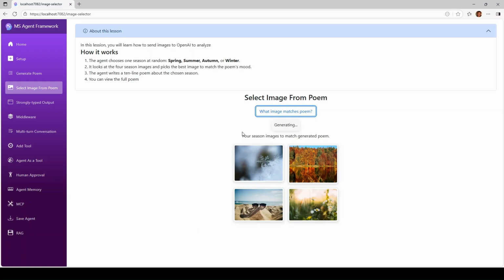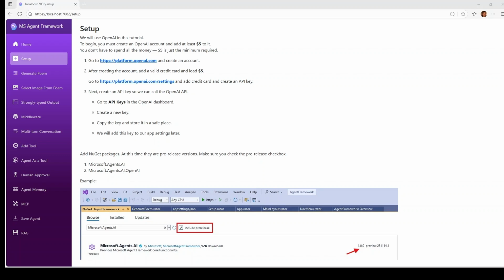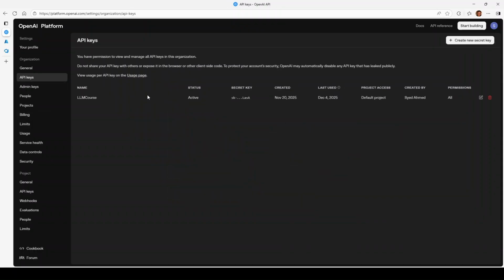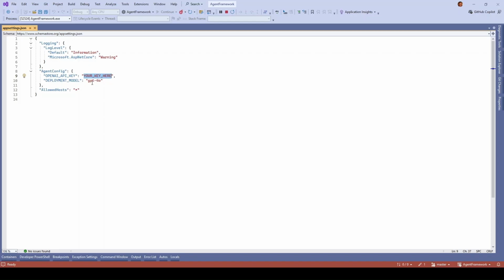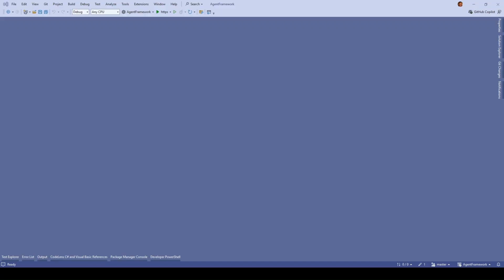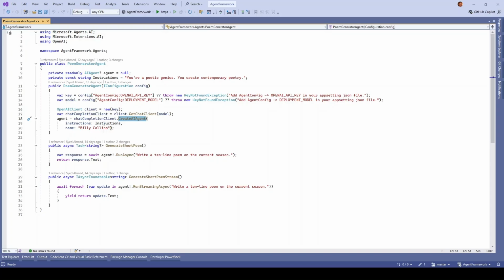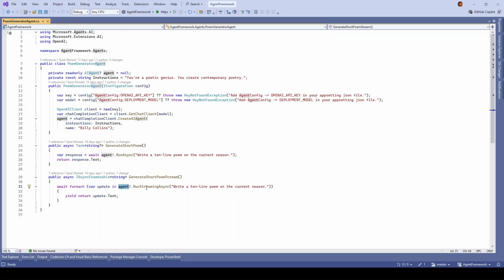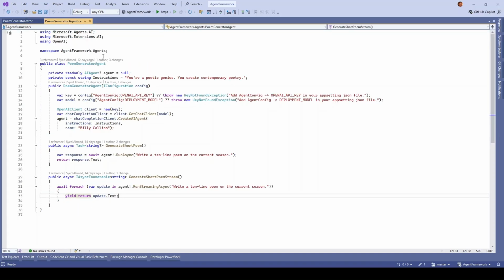Microsoft Agent Framework—Intro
Introduction to Microsoft Agent Framework. This video shows how to create and get an API key from OpenAI and configure it for the project. After showing a live demo in the Blazor app, it creates a first agent to compose a poem calling OpenAI. It also shows how to get a streaming response using the Microsoft Agent Framework.